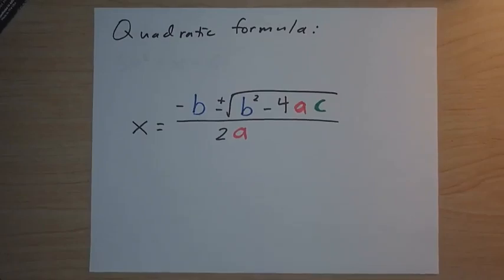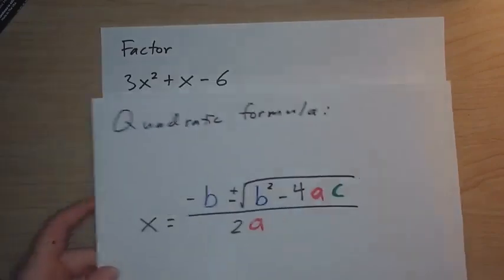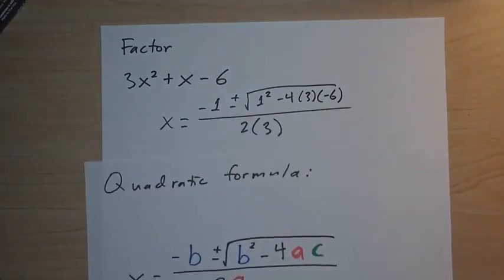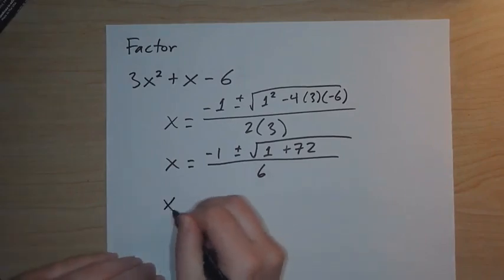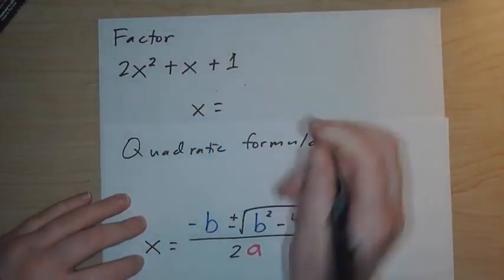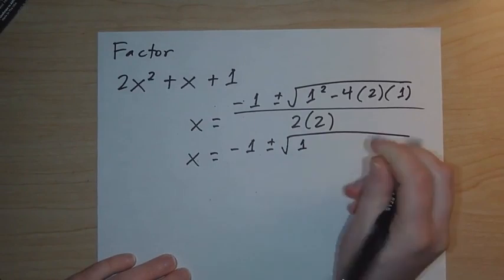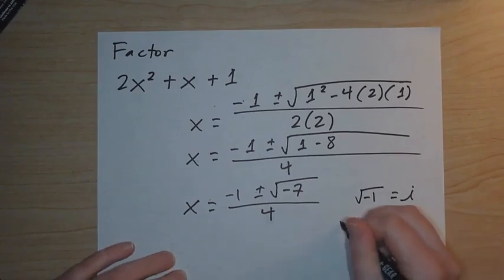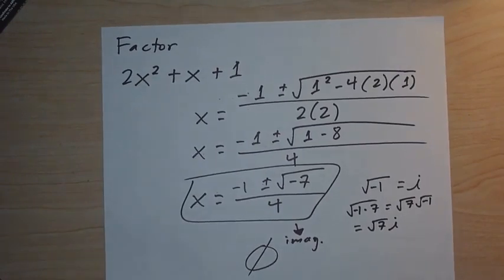Factoring Review Part 3